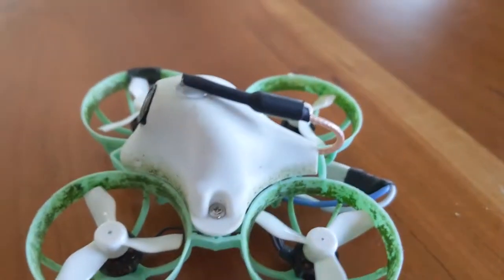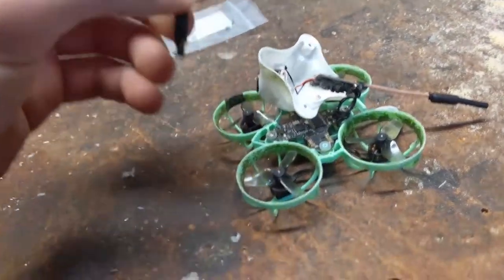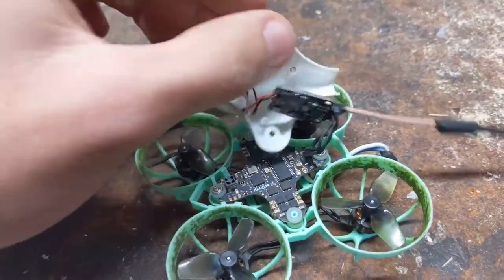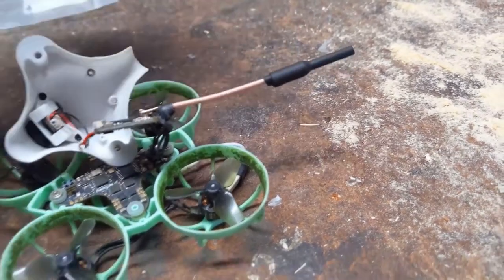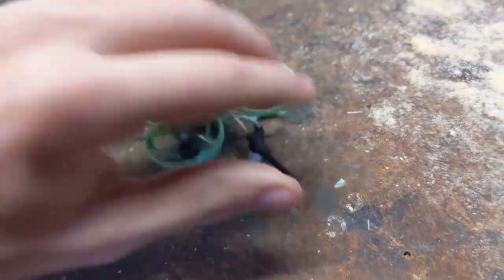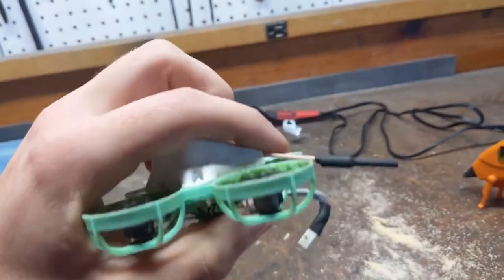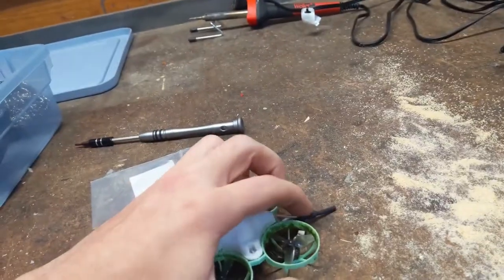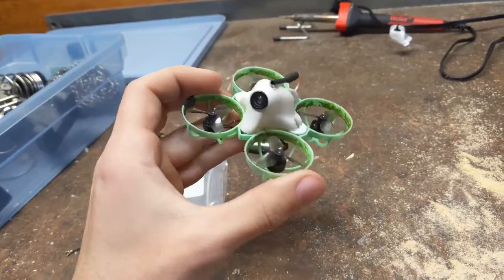Meteor 65 VTX Antenna Replacement, and a Better Solution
Replacing the Betafpv Meteor 65 Pro ELRS antenna (vtx antenna) is a really simple fix, and I also made my tiny whoop look like a scorpion in the process!

0:00 The issue
0:20 The fix
1:14 Brainstorming new ideas
2:10 The Scorpion antenna